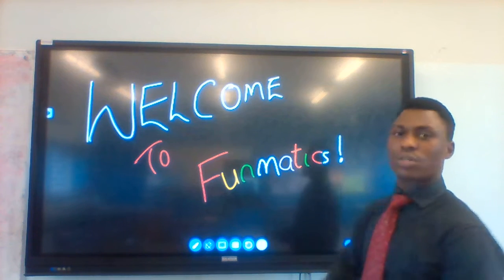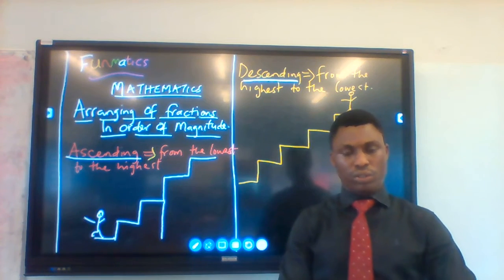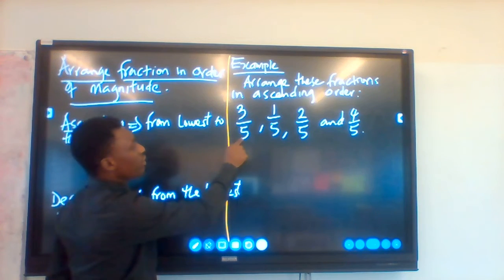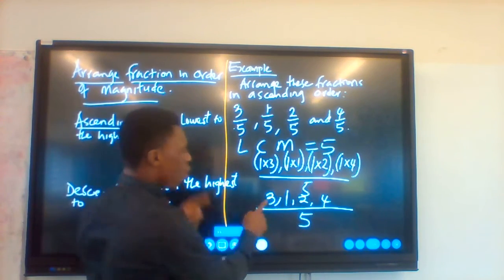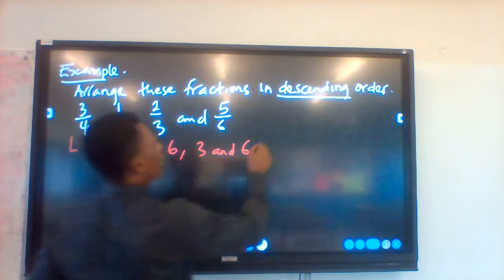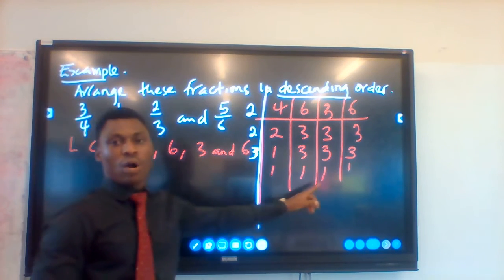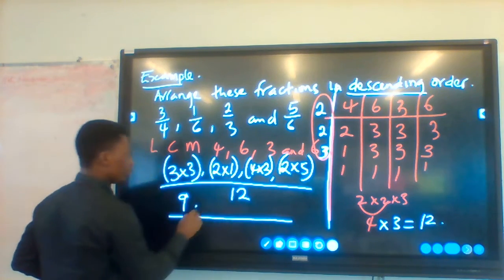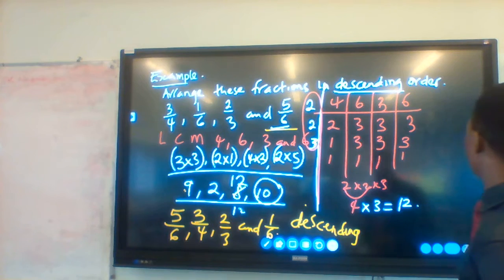Order of fractions